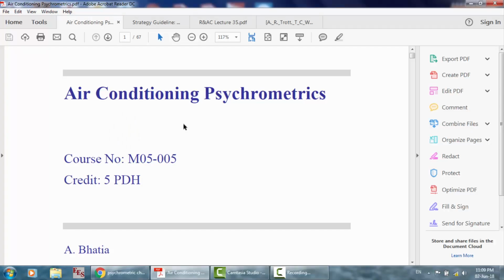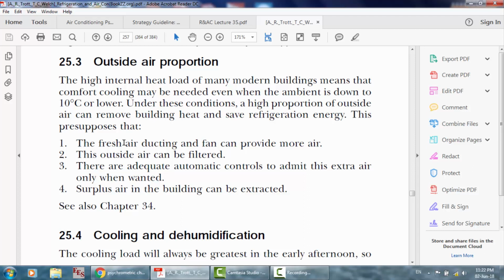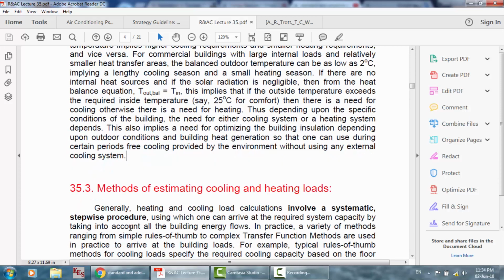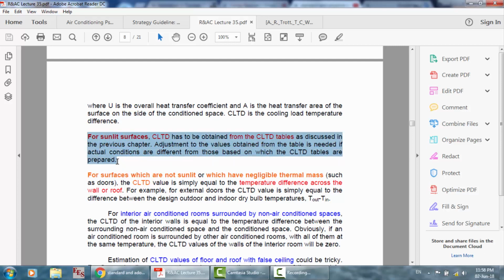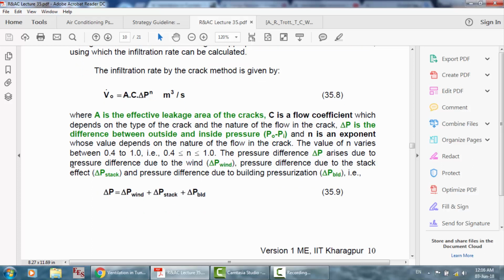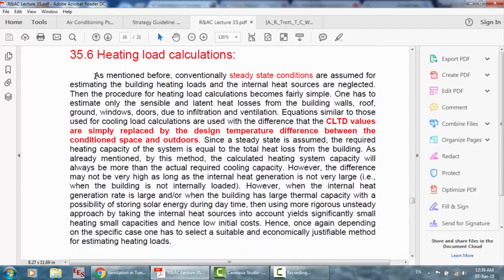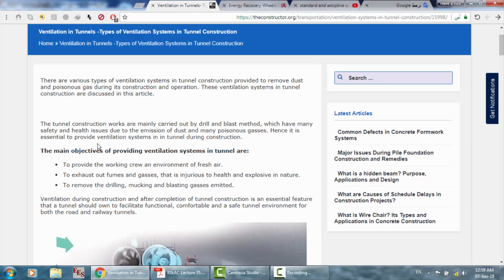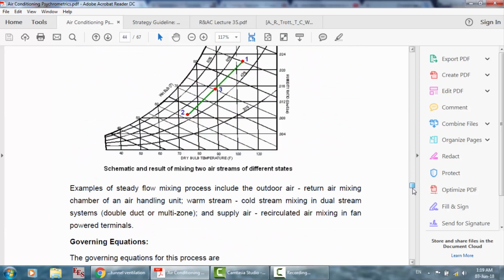Heating and cooling loads fundamentals for HVAC systems, recovery wheel, and tunnel ventilation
This video shows the fundamental equations that are used for heating and cooling loads of HVAC systems, tunnel ventilation concept, and the basic idea of the recovery (energy) wheel.